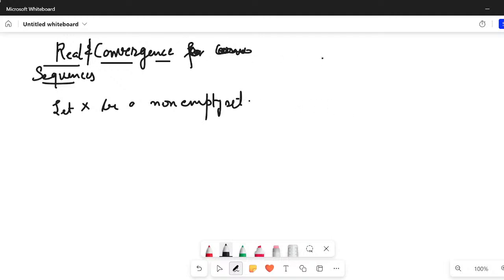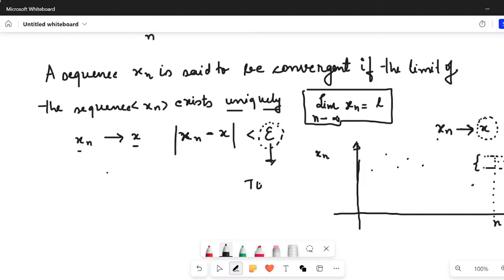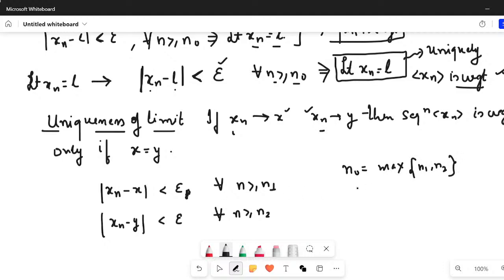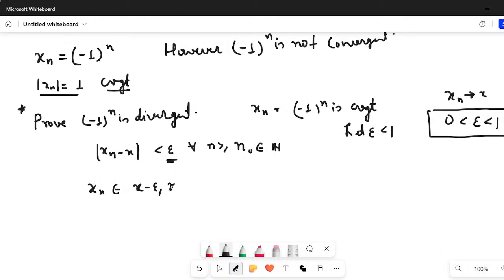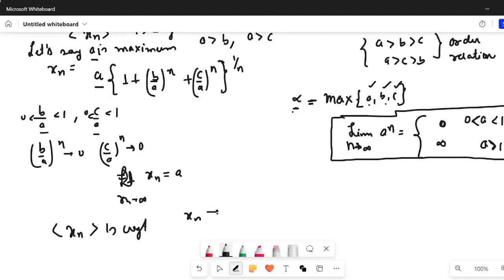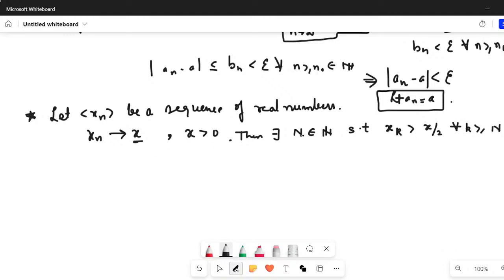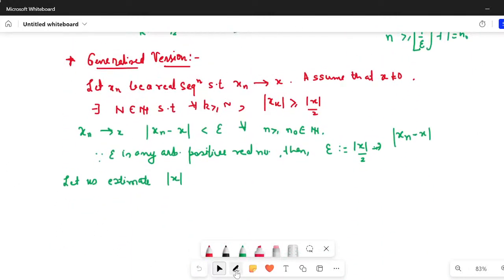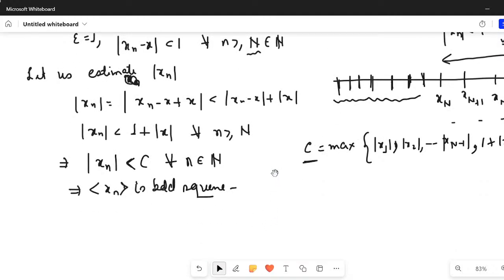Real Sequences -1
This lecture is about real sequences and their convergence.